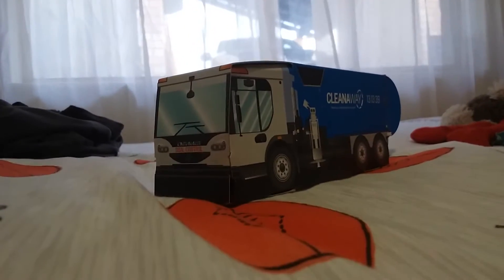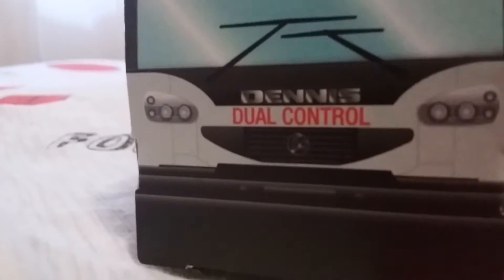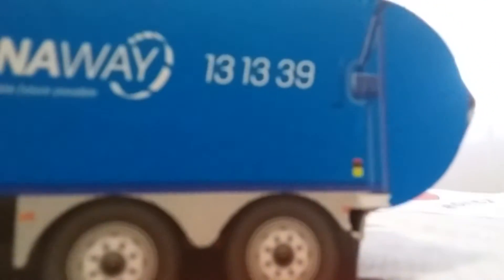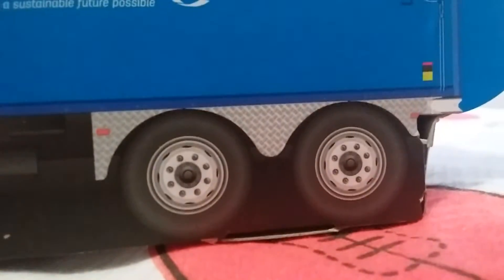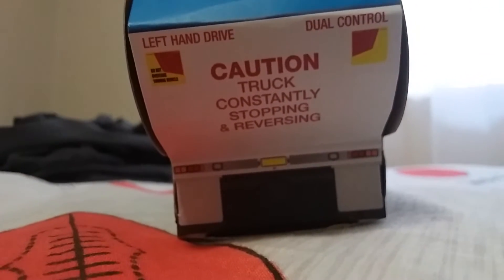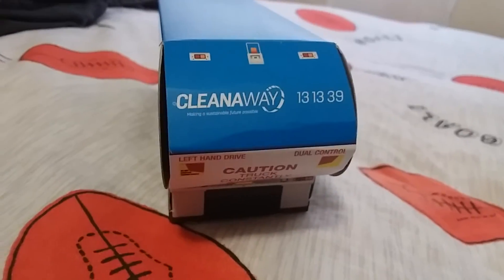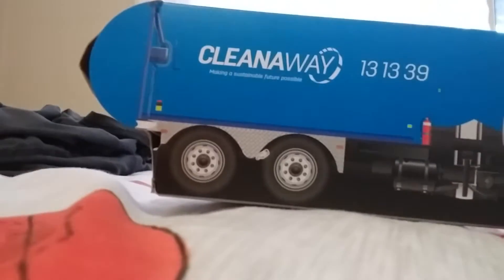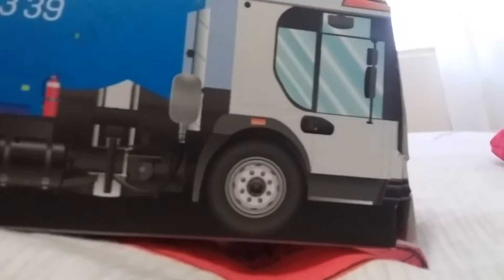Dennis clean away truck all parts of truck